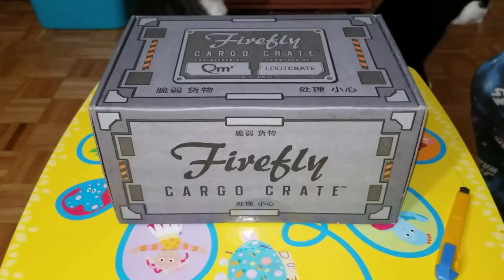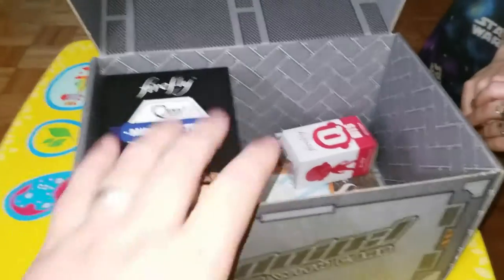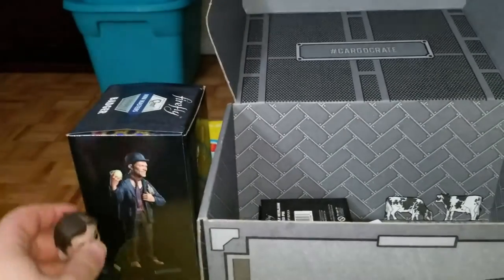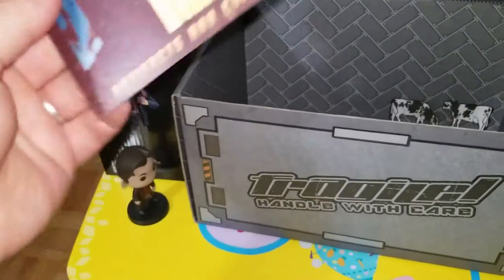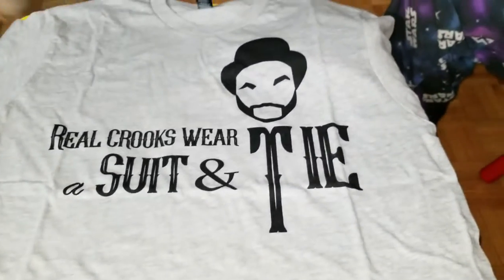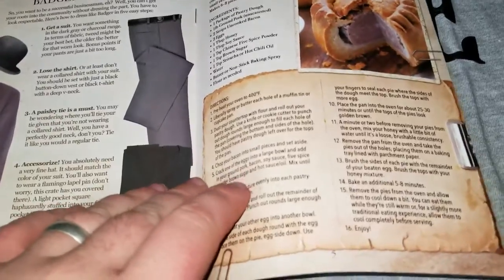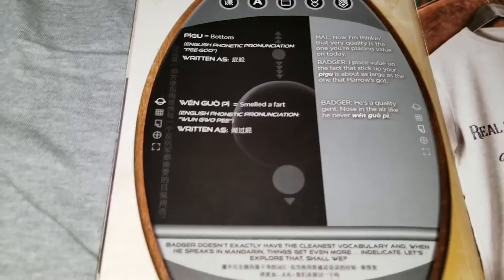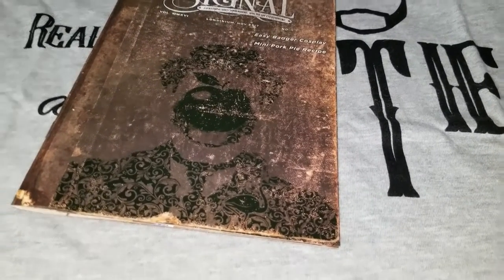Firefly Cargo Crate #11 "Crime and Politics" Unboxing - Badger (By Loot Crate)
The December Cargo Crate is FINALLY here!

I also filmed this a while ago but still got it very late, like in the freaking middle of March! Anyways finally got around to uploading it so as always...